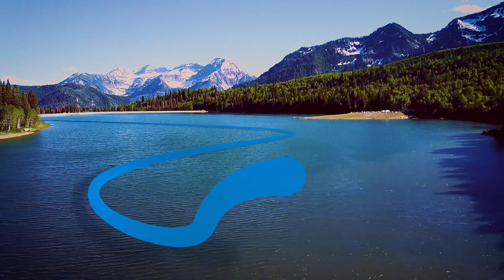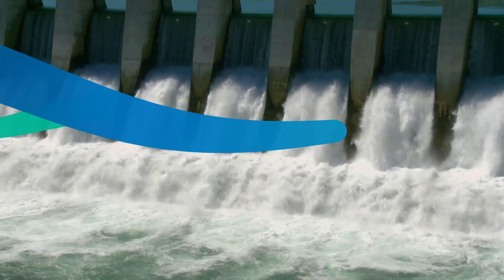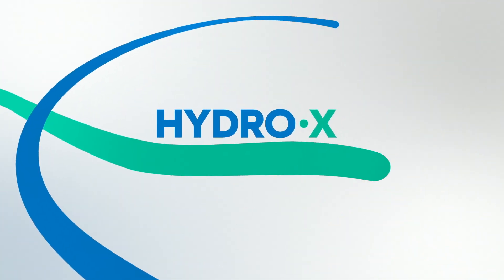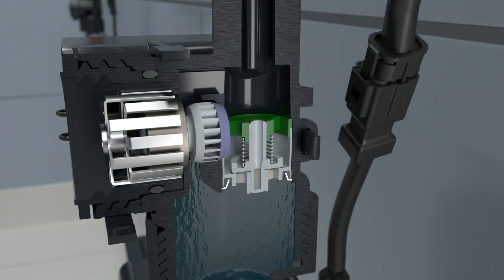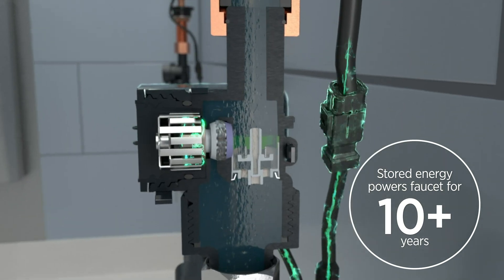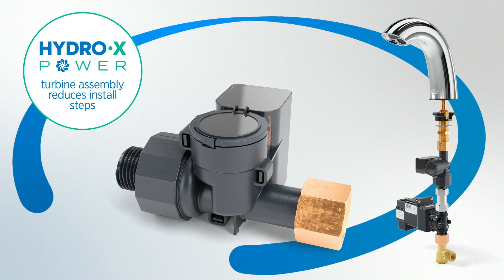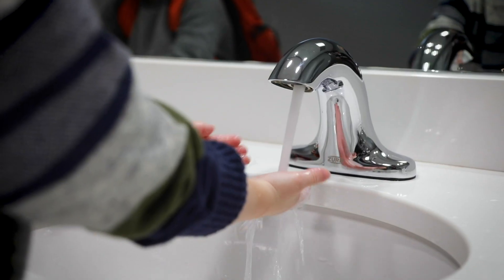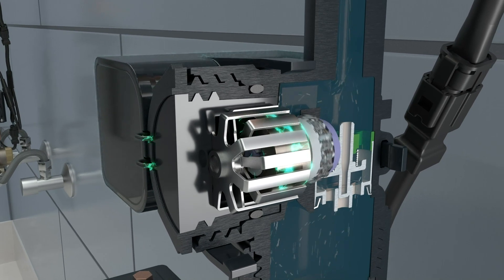Zurn Hydro·X Power Sensor Faucet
Our touchless sensor faucets now feature Hydro•X Power. The sustainable technology generates and stores battery power for ten years or more—that’s at least a decade uninterrupted. Once the faucet is activated, the turbine system transforms flowing water into dynamic, efficient energy. Hydro•X Power harvests energy with only a few activations each day. The highly efficient design works down to 0.35 gpm.